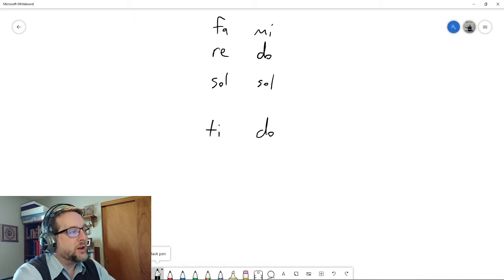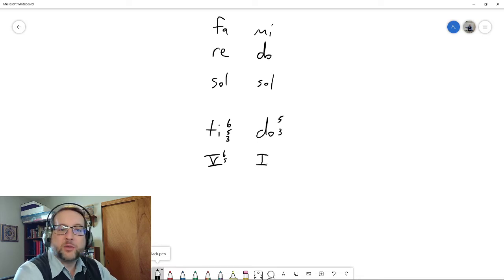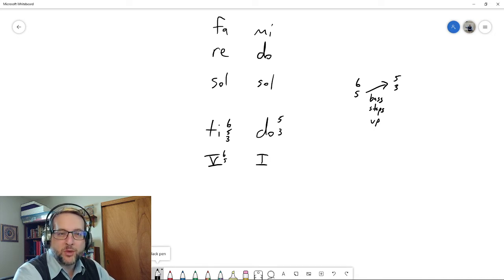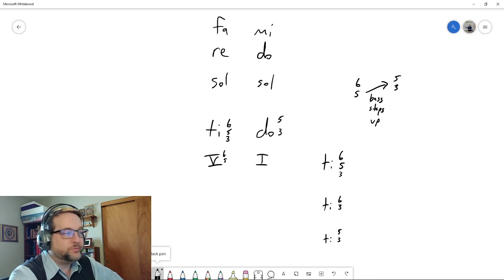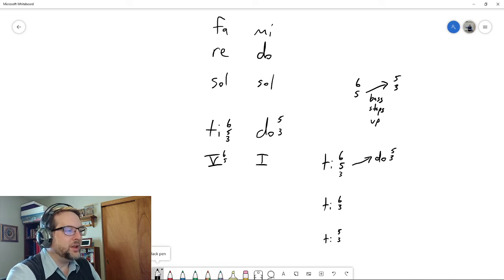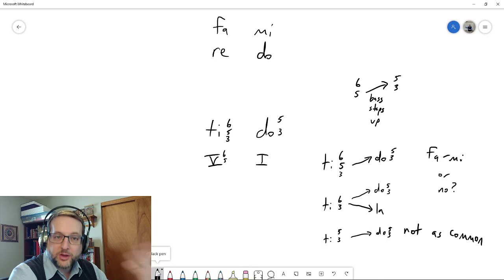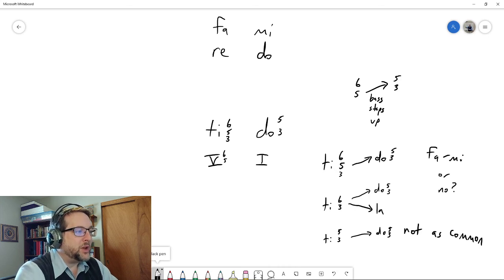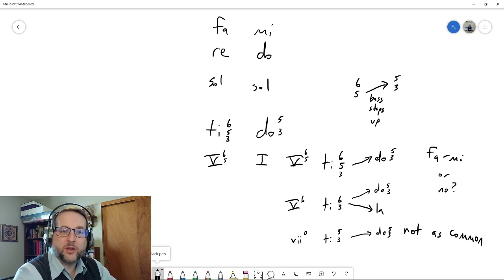Dominant Seventh Harmony Part II. Ti 6/5/3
Video discussing ti 6/5/3, in relation to Karpinski Ch. 45: The Dominant Seventh Chord in Harmonic Contexts. Recorded for use with Casper College MUSC 1045: Aural Theory II; permission freely granted to use this for academic purposes.